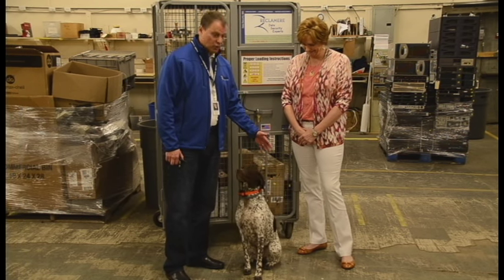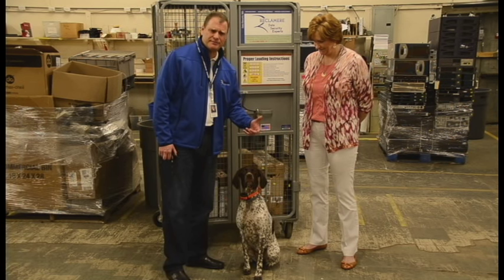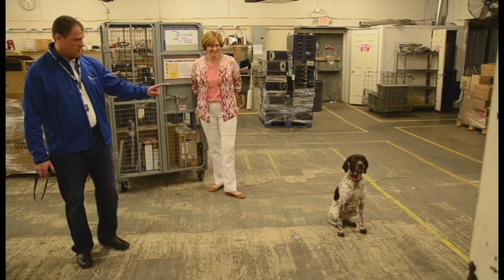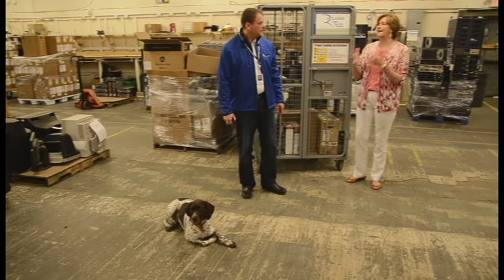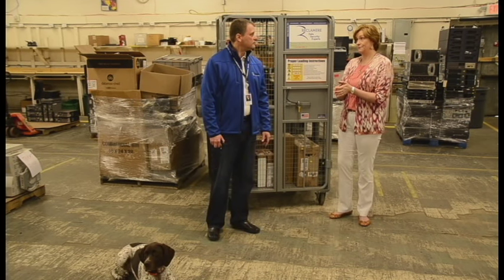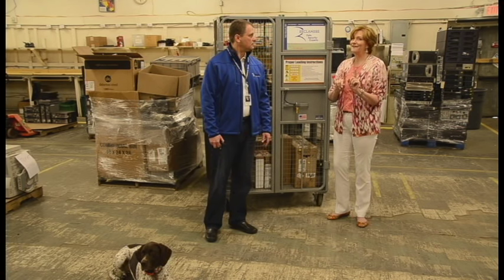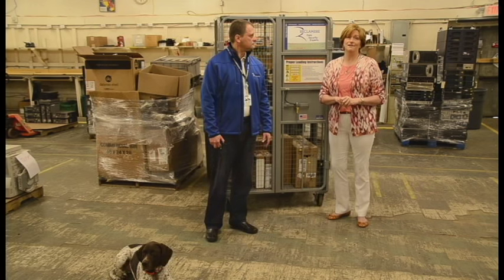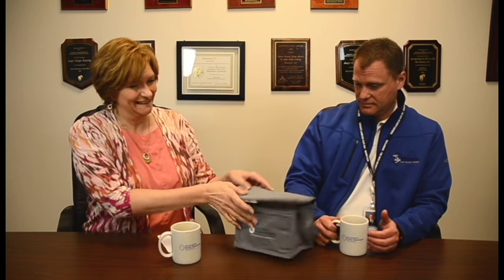Effective IT Security Training without using a Shock Collar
Data Security Over Coffee - April 2016 with Special Guest Lacey!

In this episode, Reclamere CEO, Angie Singer Keating, and Founder/President, Joe Harford, discuss security threats and how most can be prevented with employee training.

Get our inside employee training tips and learn how to reduce the risk of a data breach.